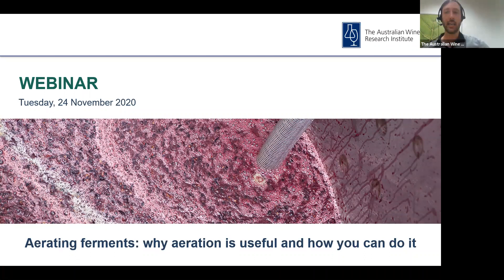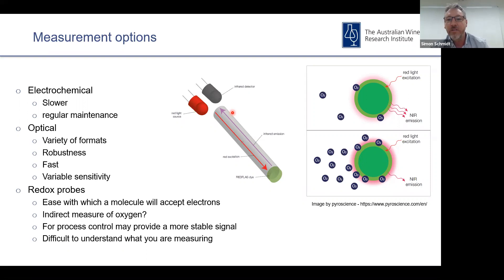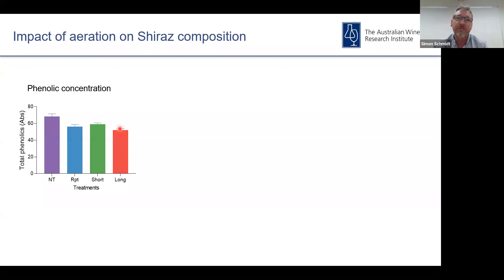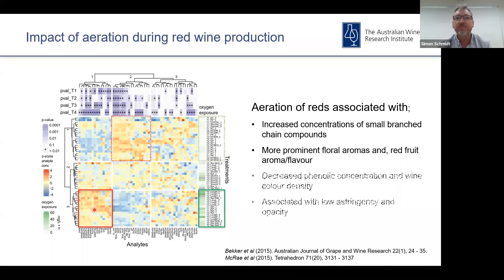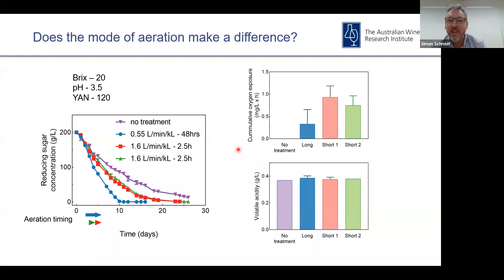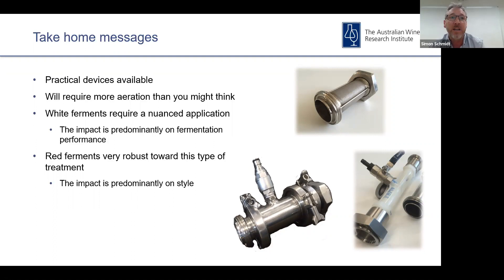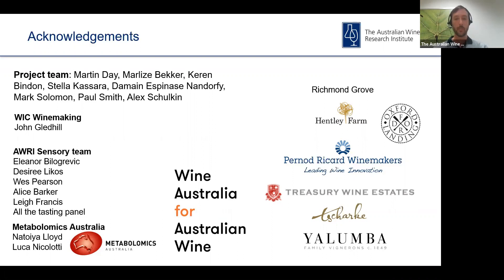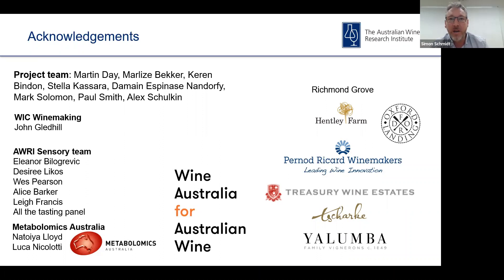Aerating ferments: why aeration is useful and how you can do it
Speaker: Dr Simon Schmidt (AWRI)
Webinar recorded: 24 November 2020

Summary: The introduction of air into an active fermentation, often called macro-oxygenation, can be a useful tool for the management of fermentation performance and reductive characters in wine. But how much aeration is needed and do white and red ferments respond the same way? This webinar will discuss the differential impact of ferment aeration on the analytical and sensory attributes of red and white wines, how oxygen concentration is measured and what those measures mean, and finally the variety of approaches that can be used to aerate ferments.